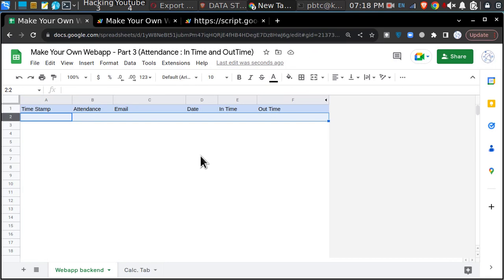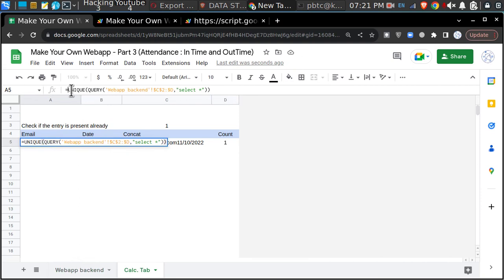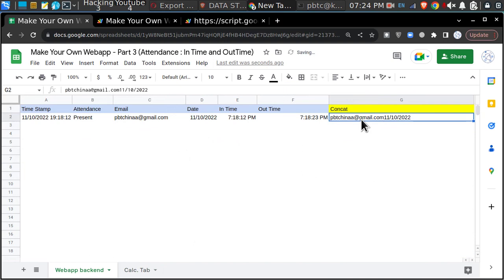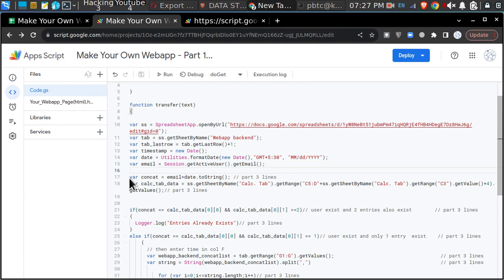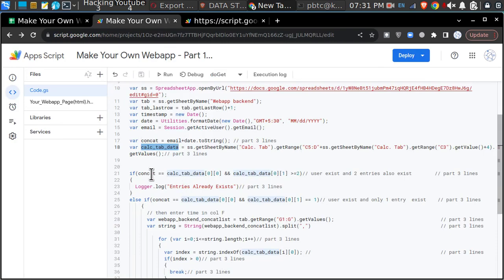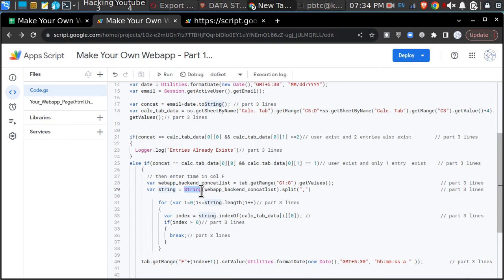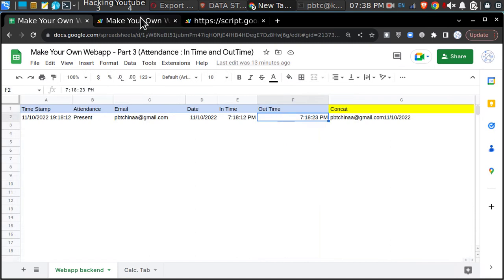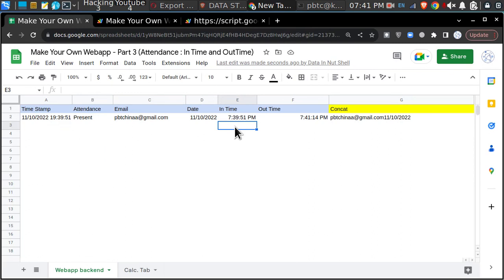Build an Attendance Tracker Web App in Google Apps Script (Part 3)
Part 3 of the Web App series! Learn how to build an employee check-in/out attendance tracker that stores time data directly into your Google Sheets.